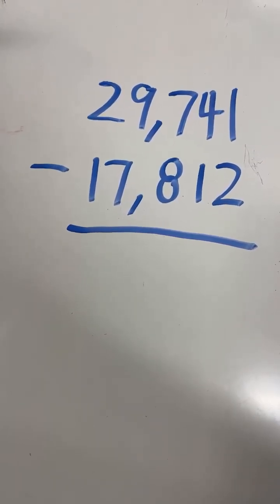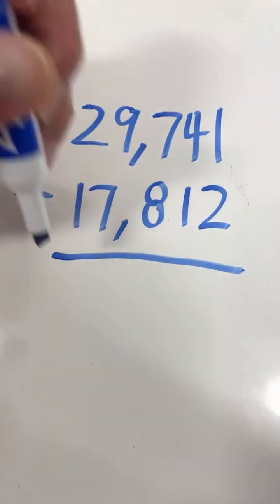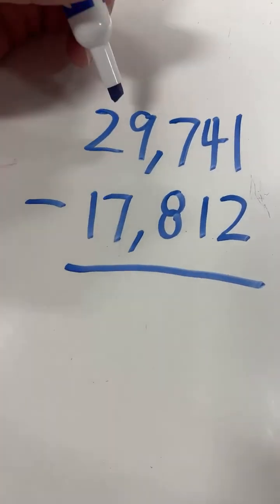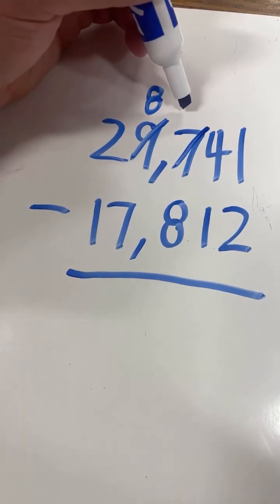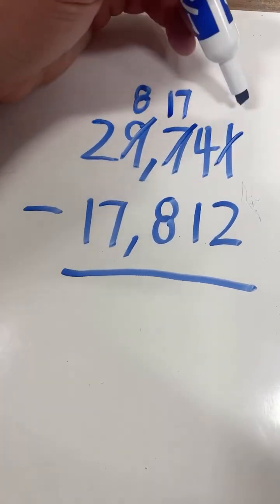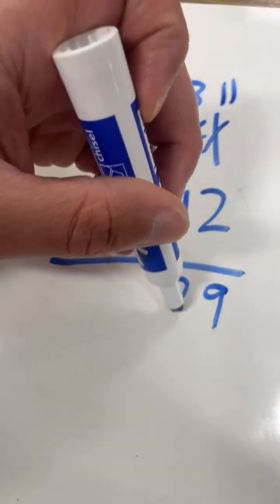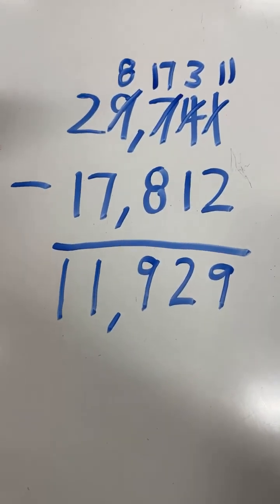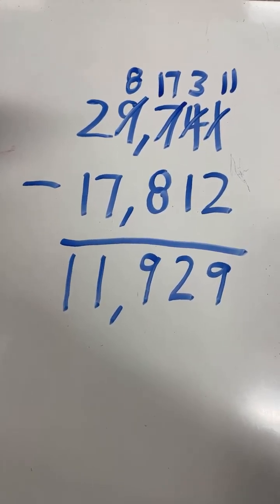Multi-Digit Subtraction with Regrouping Example